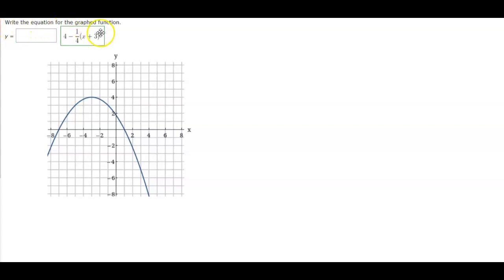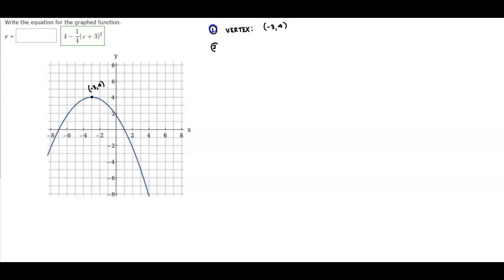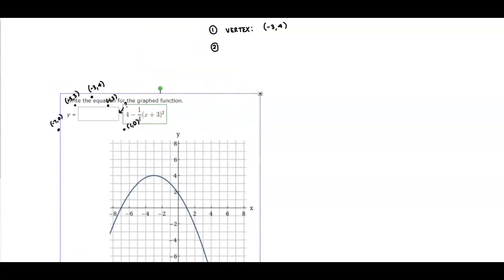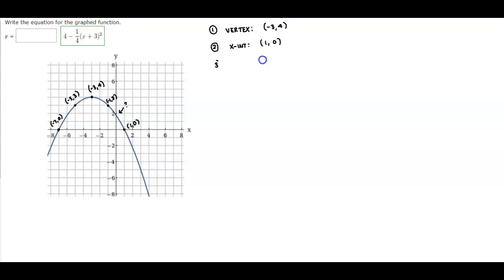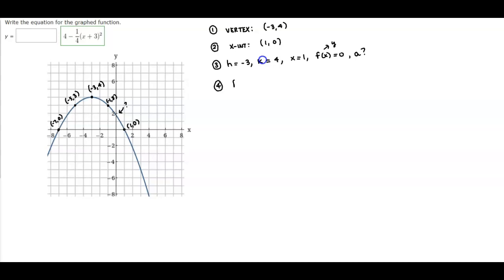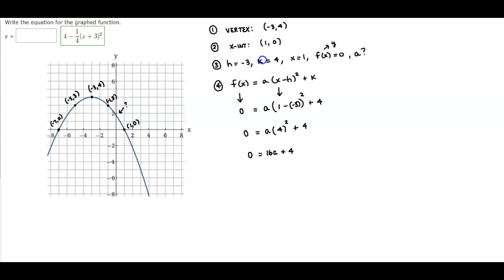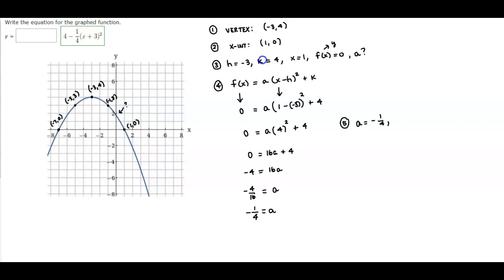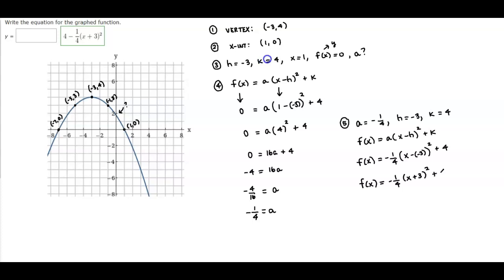Math 10 HW 5.1 #16 Write the equation for the graphed function.